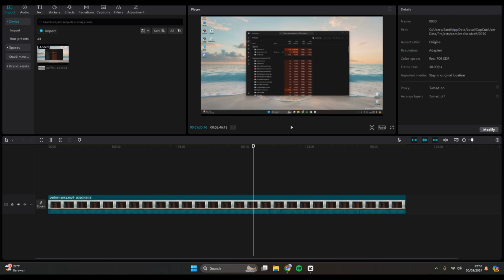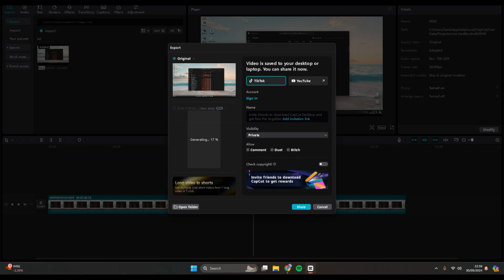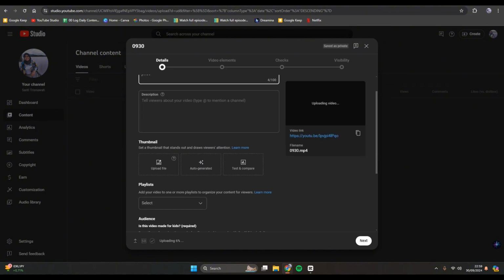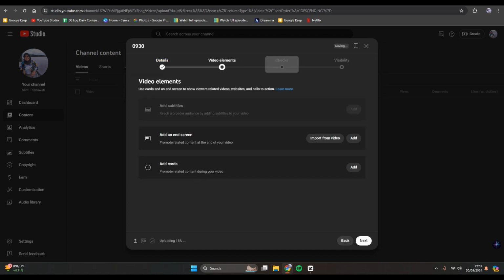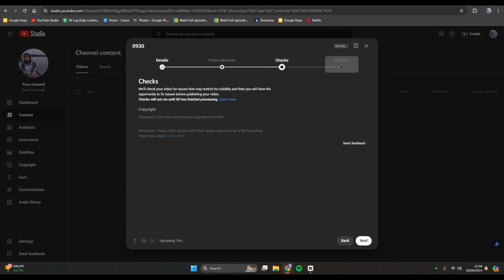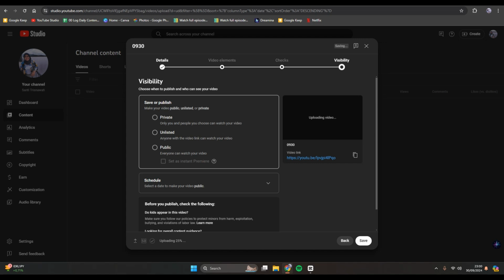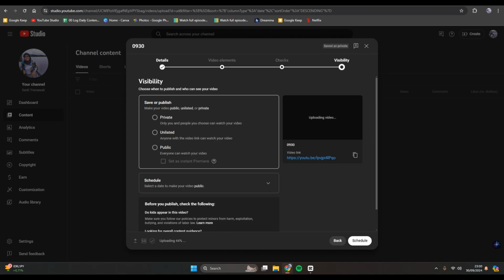✅ GUIDE: How To Upload CapCut Videos To YouTube PC (2024 Guide) | for Dummies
This is how to directly upload exported videos from CapCut PC to YouTube